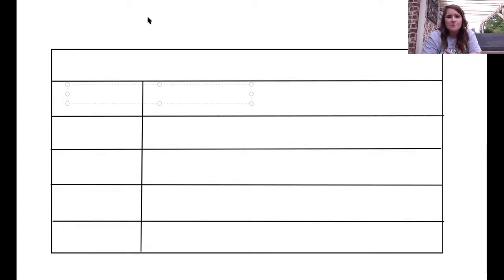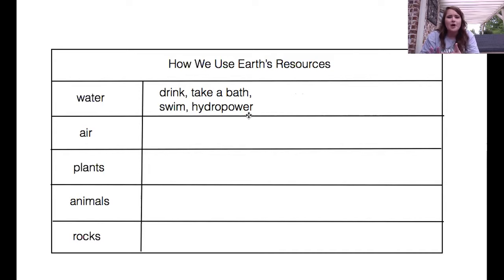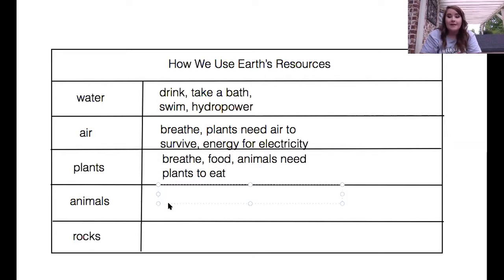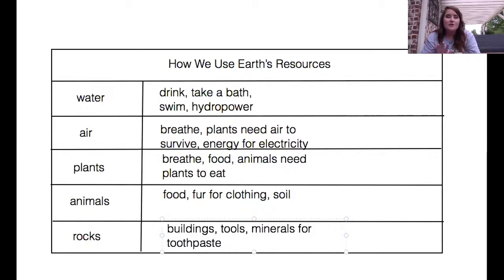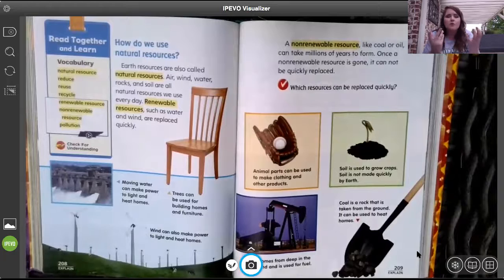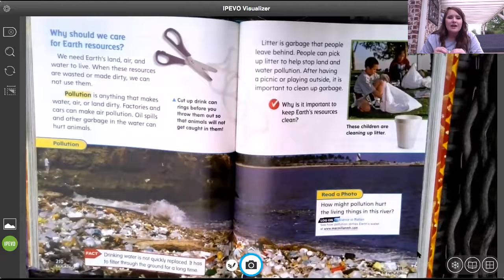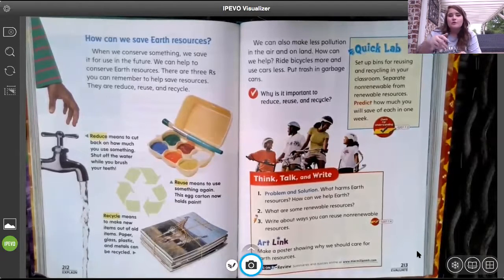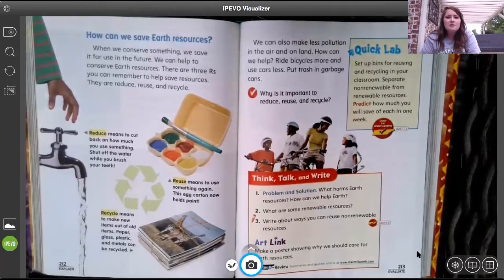Earth's Resources & How to Save Them - Owen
In this video, we will discuss some of the Earth's resources we use every day...and how to keep them safe by reducing, reusing, and recycling.